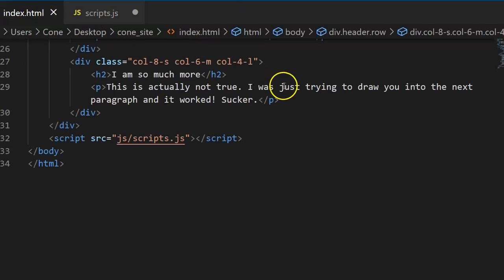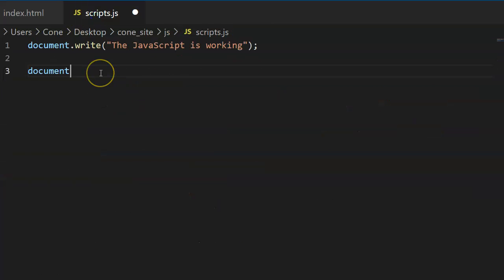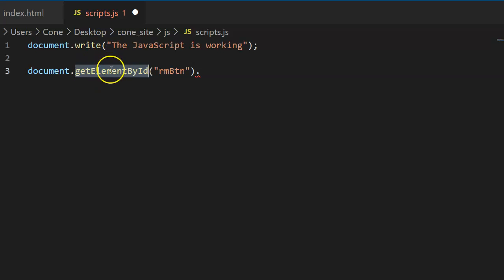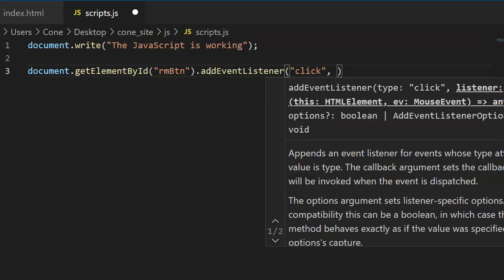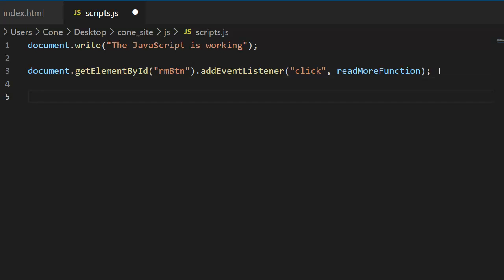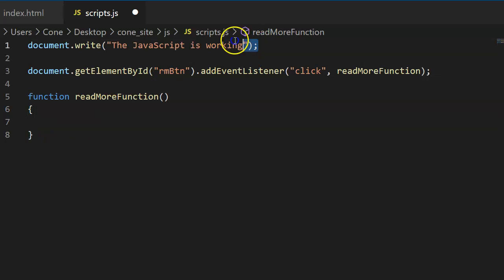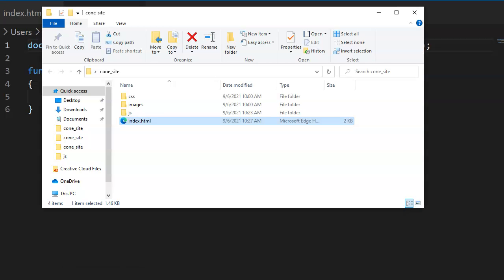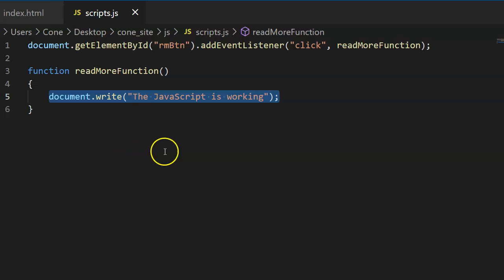Single Page Site (javascript components) Lab part 05